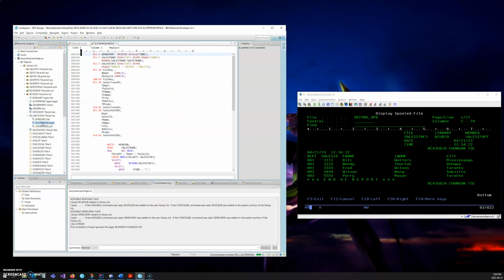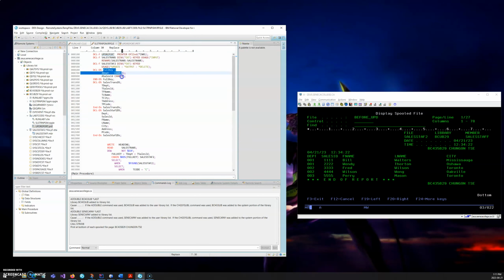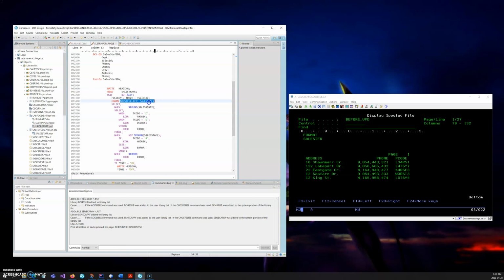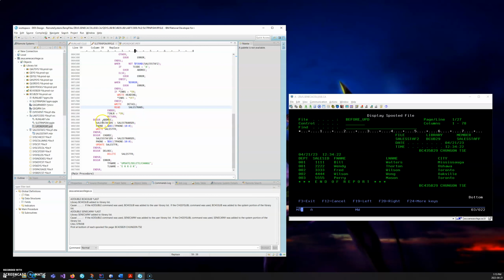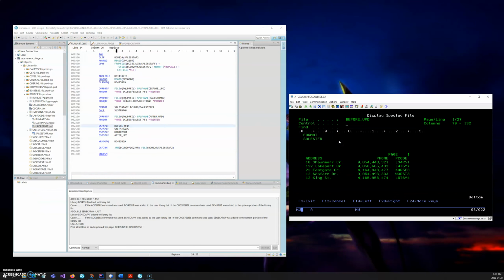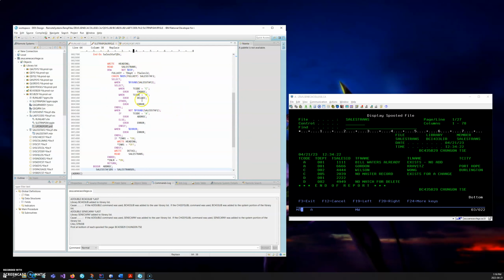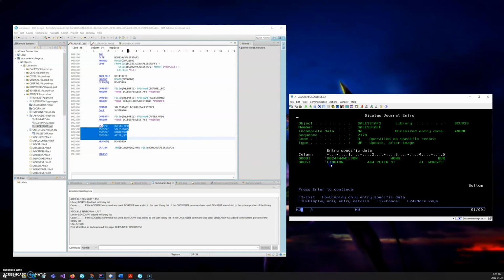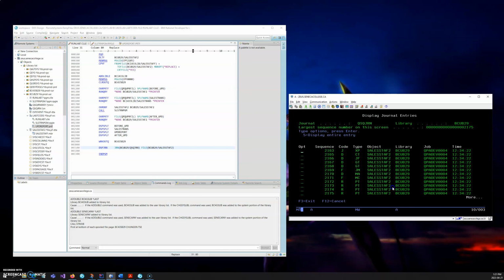IBM RDI lab7-2 how to declare data structure, use %keywords, and display journal files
0:00 recap
1:35 rpg code
2:07 DLC-DS declare data structure
2:20 fullkey: composite key
2:39 column order
3:25 main func
3:46 CHAIN %KDS
4:20 %FOUND keyword for (database) add/change/delete
5:50 subroutines
6:00 %DEC for tphone (numbers)
7:00 spooled files
7:25 changes to transaction files
7:54 we copy from master each turn and change the copy, not the original
8:20 updated report
9:25 wrkoutq
10:42 journal files *new*
12:07 wrap up

Main steps:
Delete copied master file
Copy from master file
addlible, clroutq
ovrprtf for copied master file
ovrdbf
call slstrnpgm
dspsplf
wrkoutq
dspjrn *new in this lab*